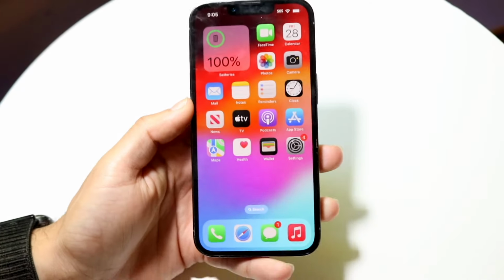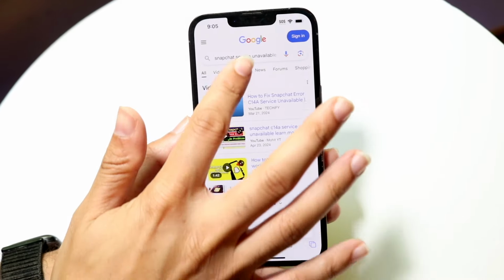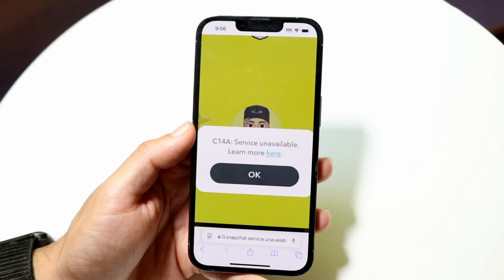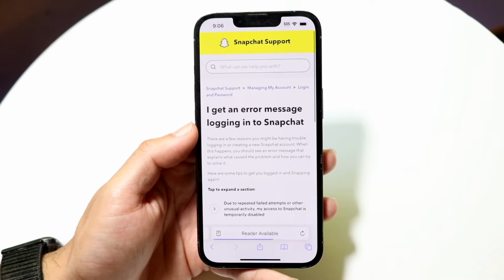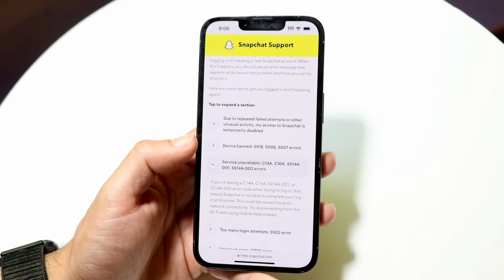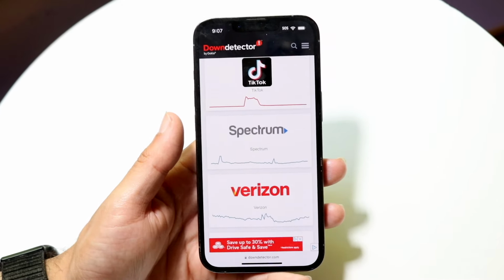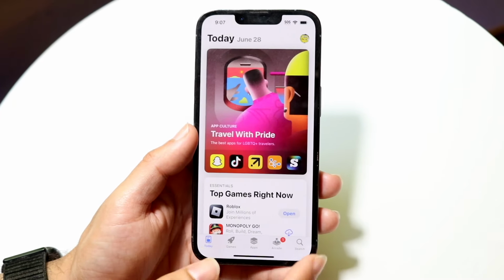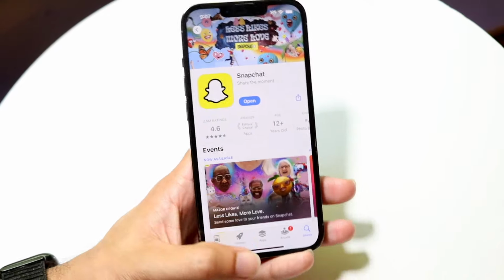How To FIX Snapchat Service Unavailable! (2024)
Here is exactly How To FIX Snapchat Service Unavailable! (2024)